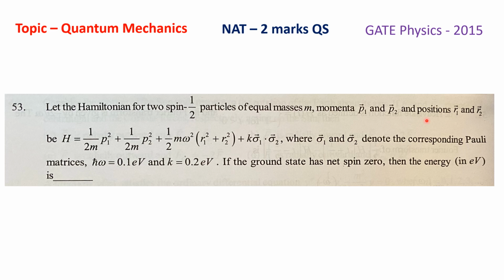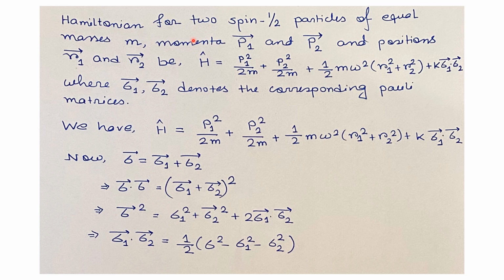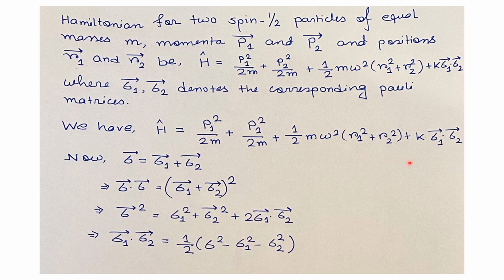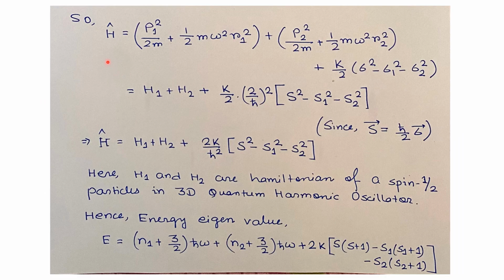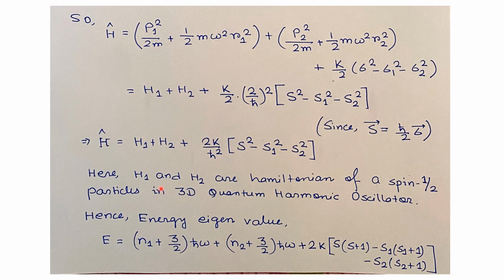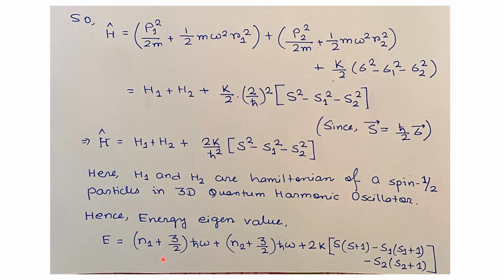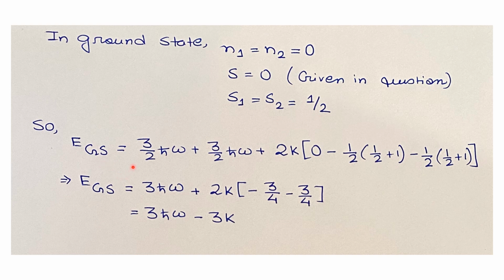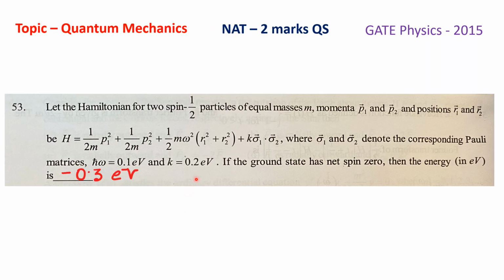Q53 PH 2015